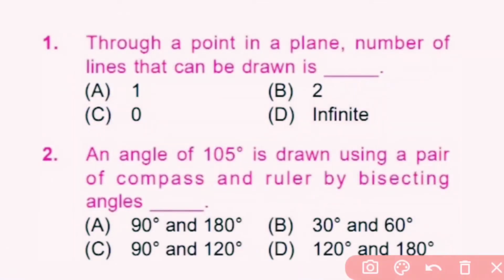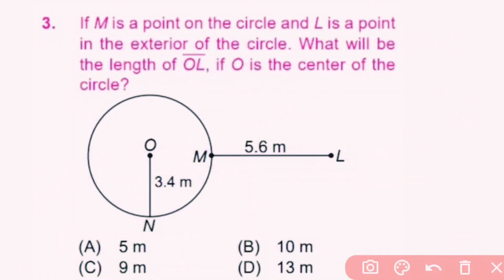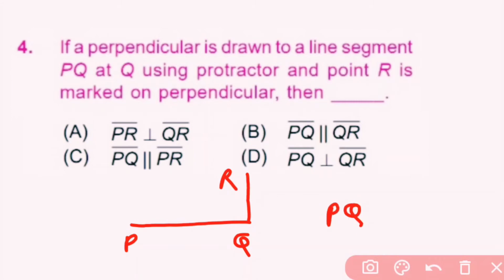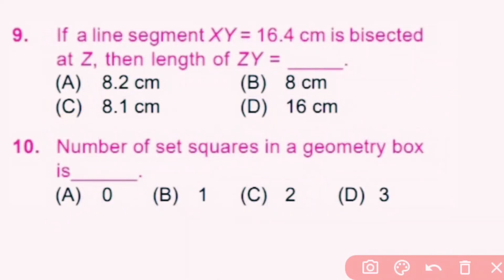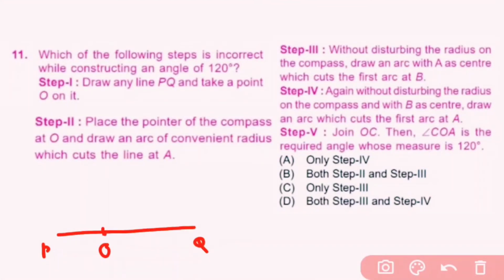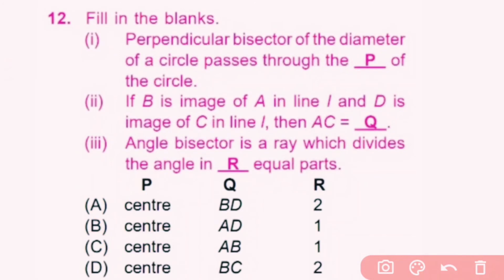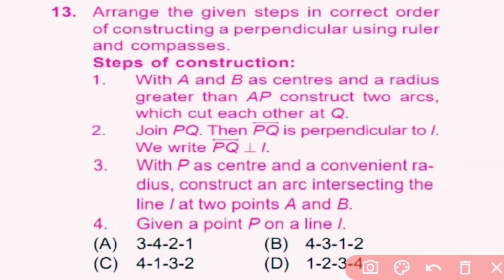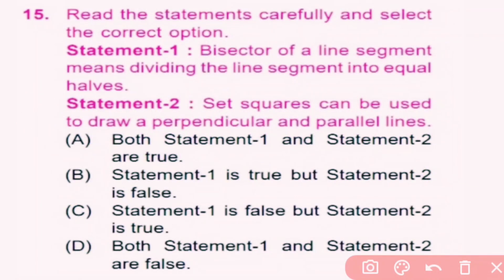IMO Olympiad Chapter 14- Practical Geometry for Class 6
In this video, we will learn Chapter 13 - Symmetry Class 6.This content is from IMO Olympiad Workbook 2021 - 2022, MTG Publication by Mahabir Singh page no. 45,46.